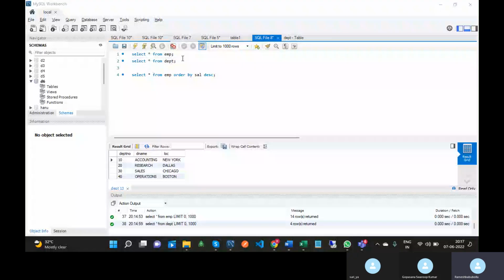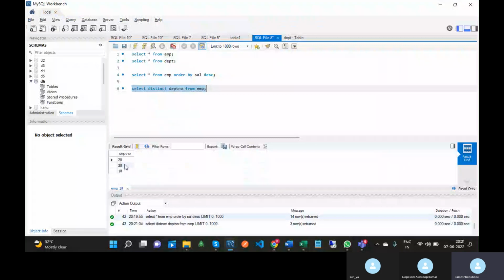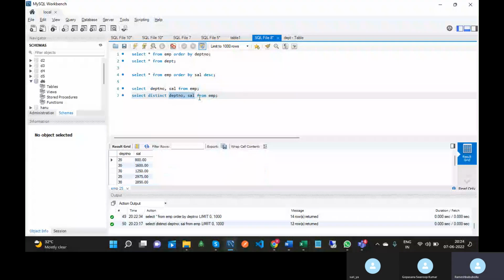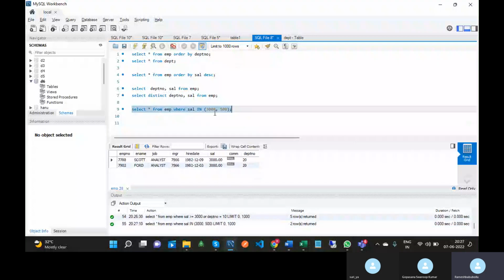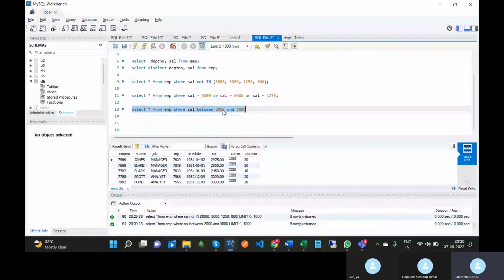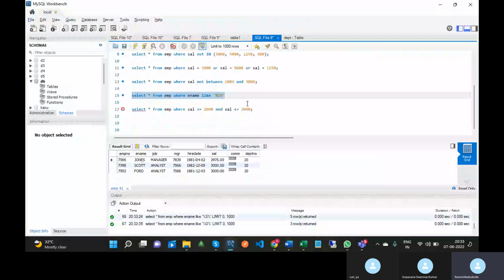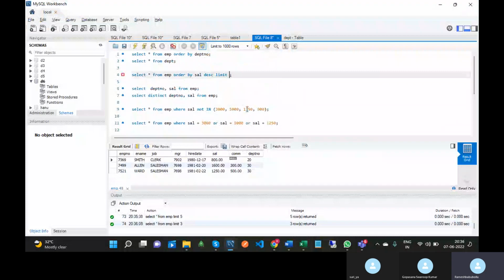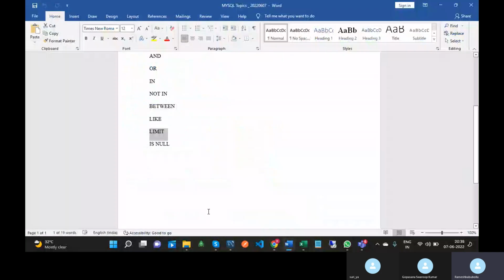Part 5 - Filtering Data in MySQL